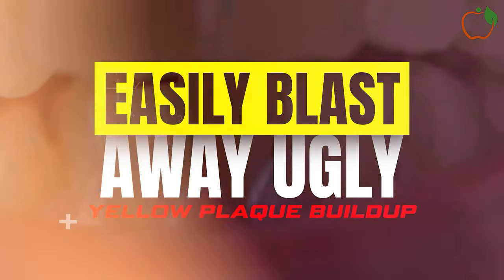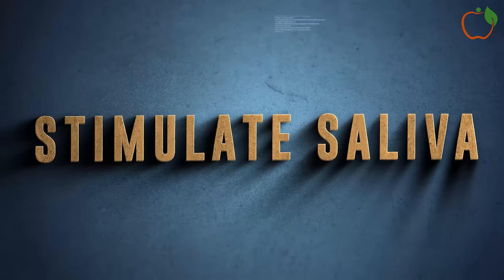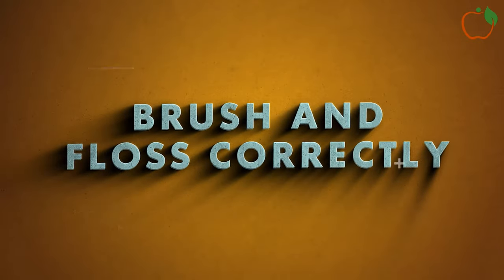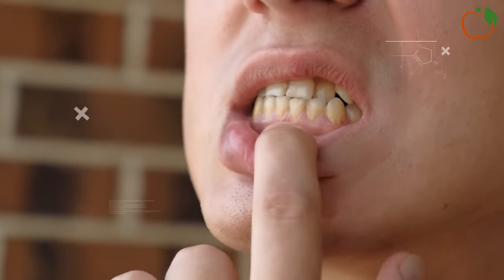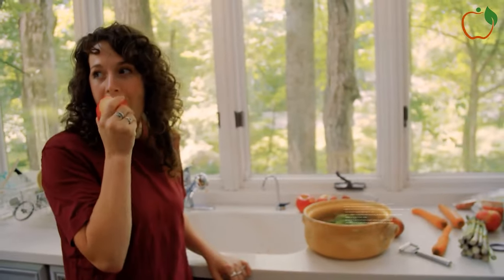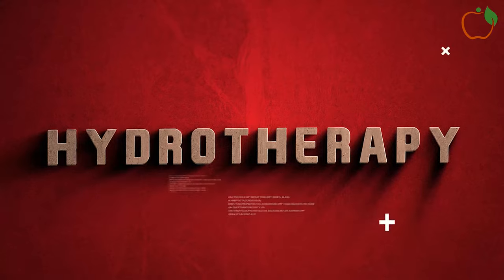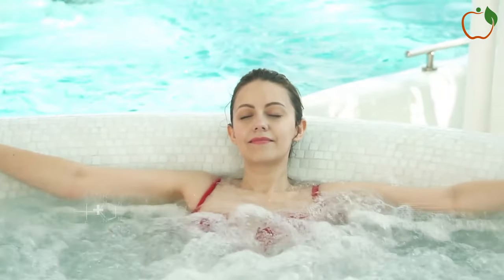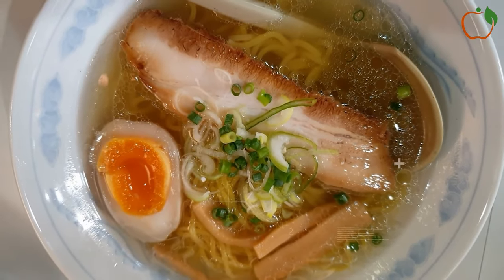9 Natural Ways To Remove Plaque & Tartar Buildup In Teeth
9 Natural Ways To Remove Plaque & Tartar Buildup In Teeth
Ready to flash those pearly whites with confidence? Discover 9 surprising secrets to rid your teeth of stubborn plaque and tartar buildup without a trip to the dentist! From kitchen cupboard heroes to DIY dental tricks, these natural remedies will leave your smile sparkling and your wallet happy. Don't miss out on the key to a healthier, happier mouth – click now and reveal your brightest grin yet!

Plaque is like an unwelcome gathering of bacteria setting up camp on your teeth. Picture your teeth as an inviting neighborhood where these bacteria love to settle, creating a sticky film known as plaque. This film clings to your teeth, making them a hotspot for bacterial activity. However, plaque doesn't just stop there. It often evolves into a tougher substance called tartar, a formidable opponent that usually requires a dental professional to remove effectively.

But there's hope in combating plaque and tartar right from home. In this video, we'll dive into a range of strategies that effectively help prevent and remove plaque and tartar buildup. Not only these will help your smile look fantastic, but your oral health will also be in excellent condition.